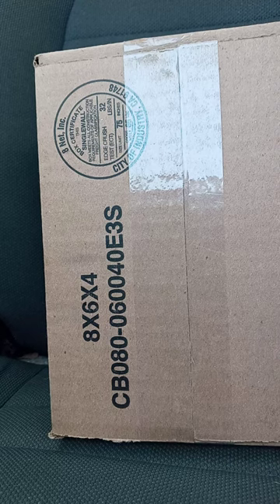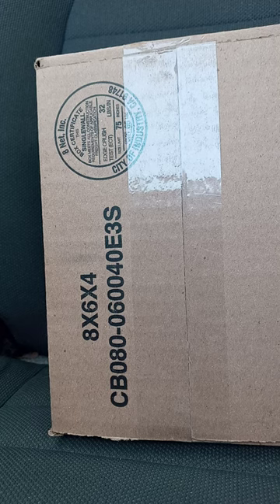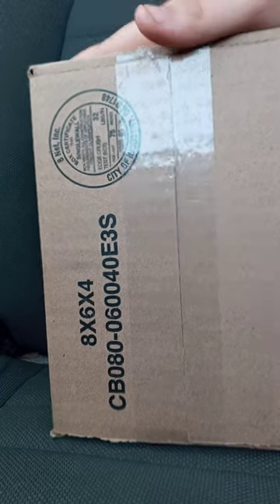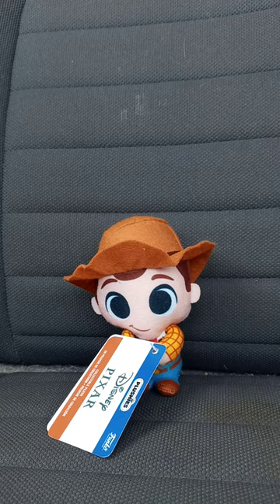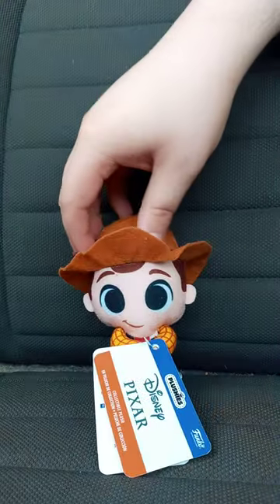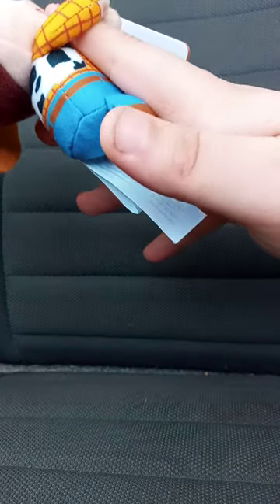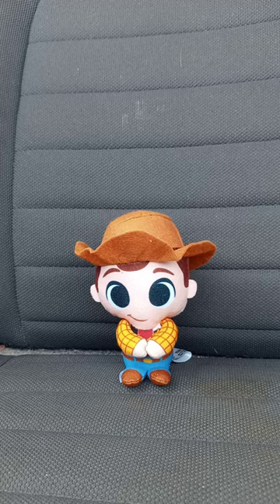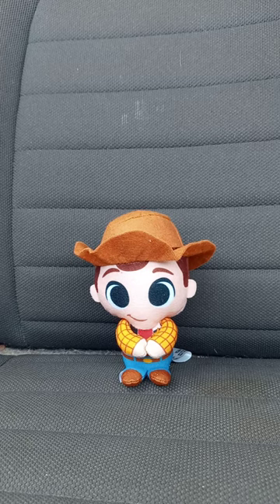Funko Disney Pixar Woody Plush Unboxing Plus Review